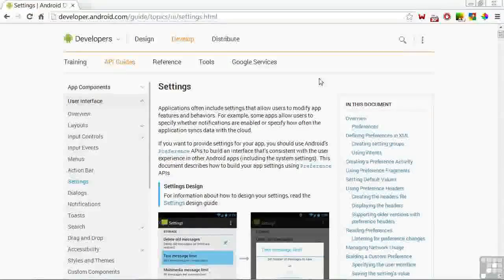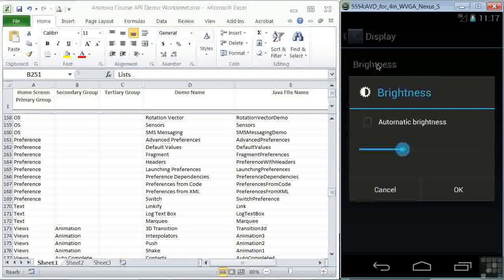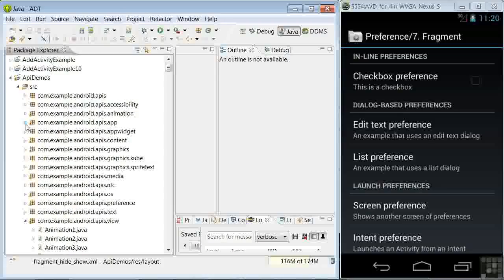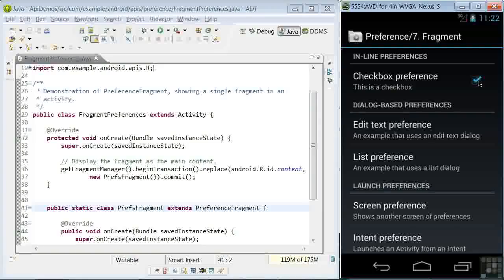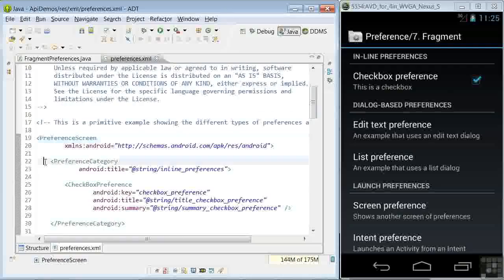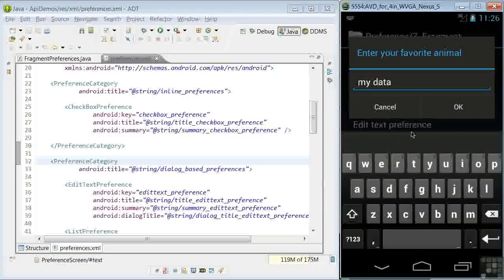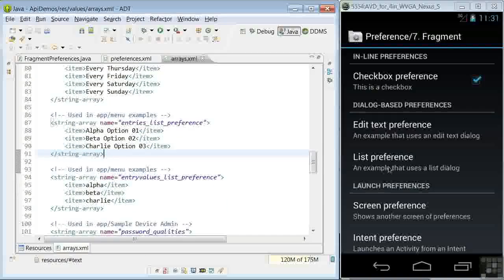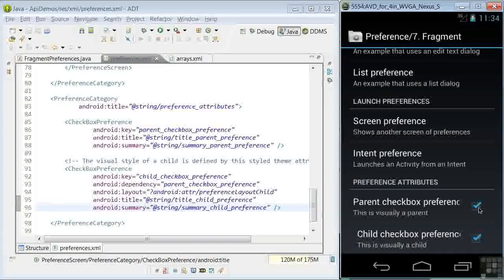Learn about Android API Demos App part 10